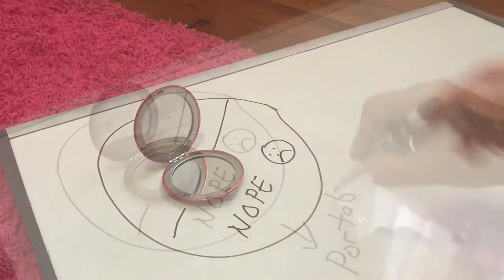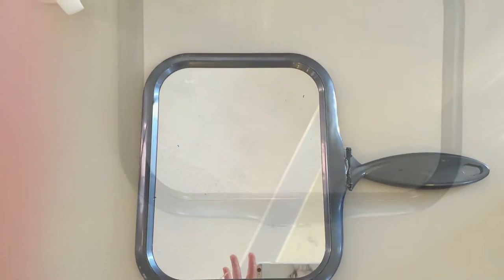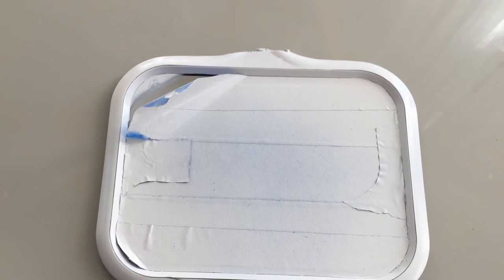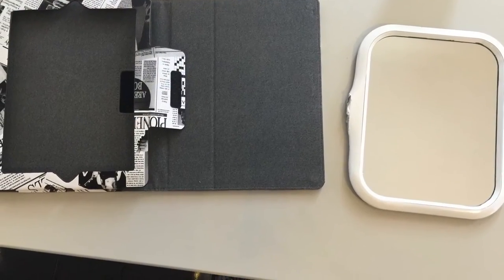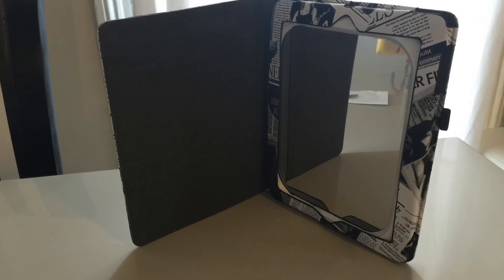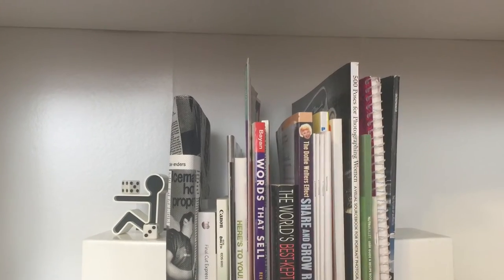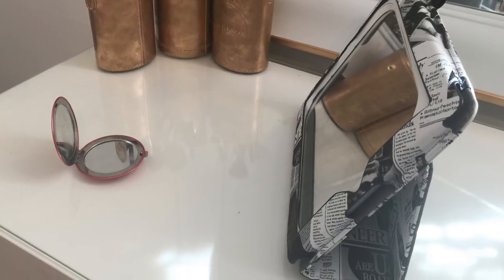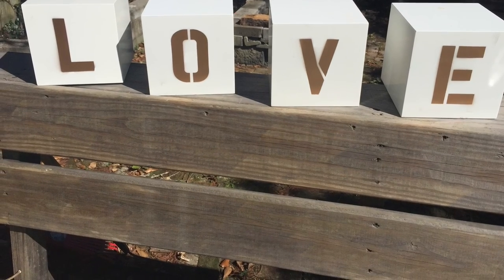DIY Folding Mirror | Cheap Travel Mirror Gift Idea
DIY Travel Mirror. Your friends will try to steal this DIY Travel Makeup Mirror because it is absolutely adorable! This mirror is one of a kind and also makes a really nice, but inexpensive gift for anyone. It's also great for travel. Hello, Spring Breakers. Please share this idea with your friends.

Total Cost for This DIY Mirror: $25 (Details Listed Just Below This)
I post new How-To videos weekly. Thanks for spending some time with me. All of the products used in this video are listed below.

What’s your how-to question? Send me a tweet or tag me on Instagram at askRL.

0:35 Cutting The Mirror Handle For DIY Travel Mirror
0:46 Covering and Painting Your Mirror
1:05 Assembling Your DIY Travel Mirror

PRODUCTS USED IN THIS VIDEO:
You may use any mirror or case that you like, but I have had friends try to recreate this without knowing the measurements, and they ended up ordering items that don't fit together, so here are the proper measurements below to make it easier for you.

Handheld mirror (9 inches wide by 7 1/4 inches tall-without the handle-just the mirror face and border)
*I looked on Amazon to see if I could find one here with the correct dimensions, and I don't see one, so I would recommend just picking one up at WalMart or your local drugstore, because that is where I picked this one up a long time ago. Just make sure that you measure. It was roughly $7-10.

Ipad Case: (9.75 Wide by 7 1/2 Tall)
Also, they have a ton of colors to choose from, so go and pick the one that you love. I have given these away as gifts and people just LOVE them.

I'm Raphaela; a curious and creative YouTuber who loves to figure out how to do things. I love sharing this information with you in my short and to-the-point 'How To' videos. I hope my videos make your life easier and make you feel empowered that YOU CAN! What’s your HOW TO question? Send me a tweet or tag me on Instagram at askRL.

These are products that I actually use, and purchased myself, so I am not being paid to say any of this. I love these products, which is the only reason that you I mention them in my videos. It doesn’t cost you any more than if you just purchased it by looking it up yourself. I hope that you found enough value in my video to tip me by using these affiliate links.This helps me to continue to purchase and create this kind of content for you. My family and I appreciate you. ☺

Gratefully,
Raphaela Laurean askrl raphaelalaurean diyfoldingmirror FTC Compliance Statement